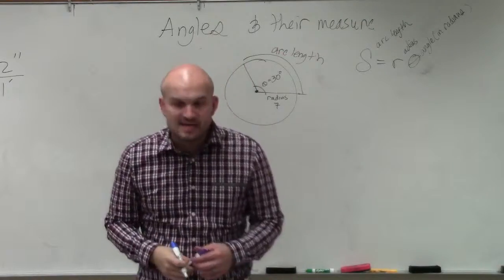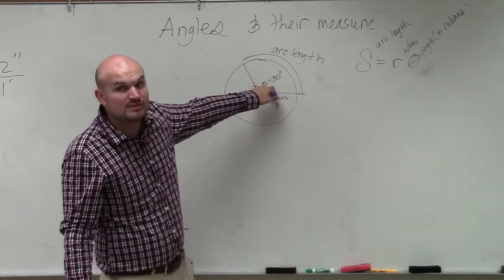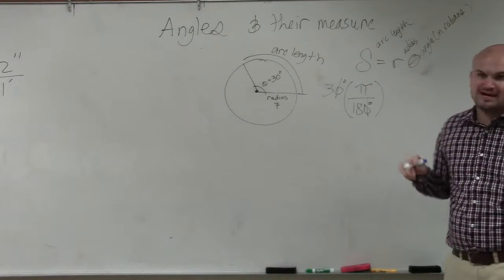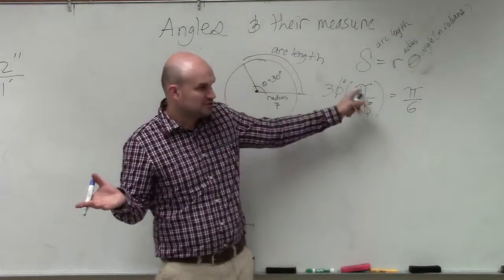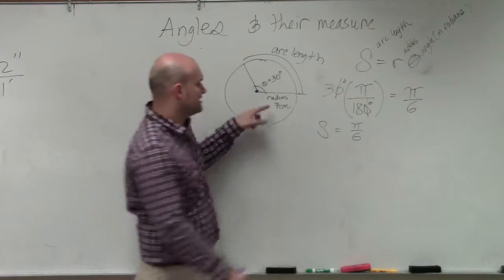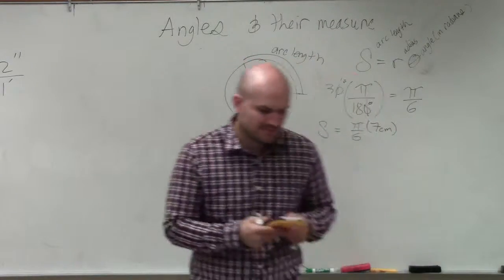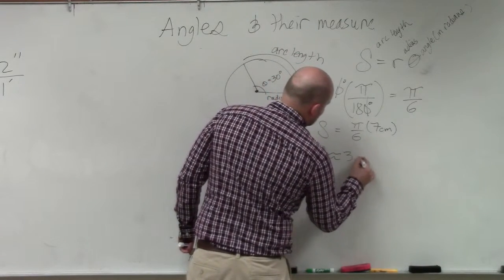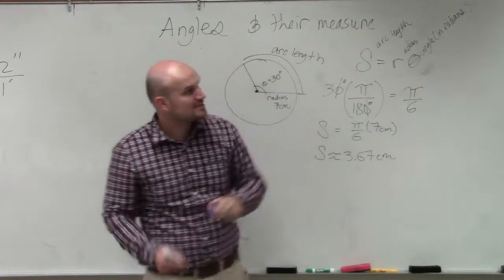When given the radius and angle, learn how to find the arc length